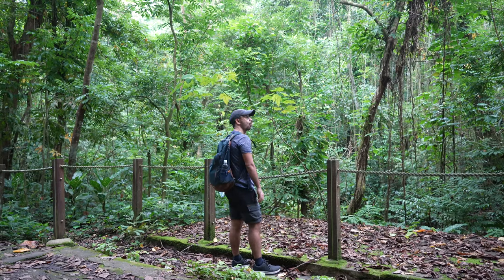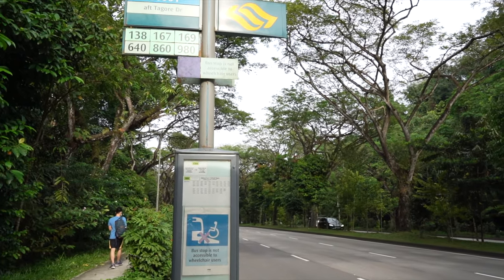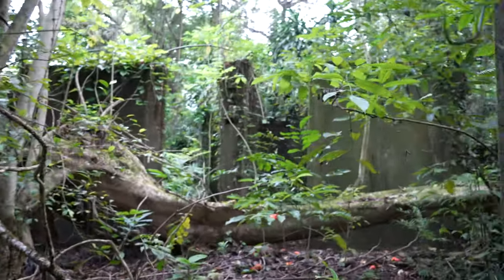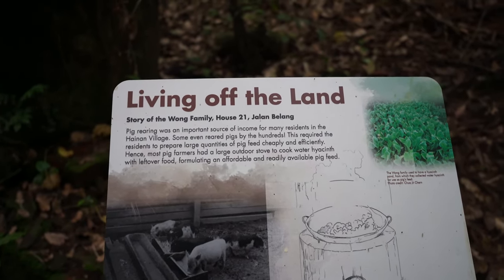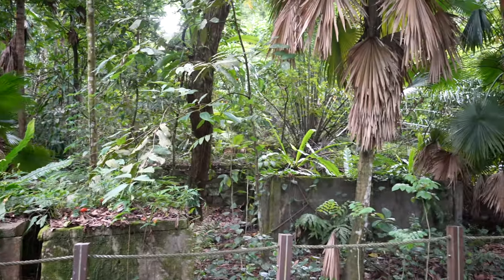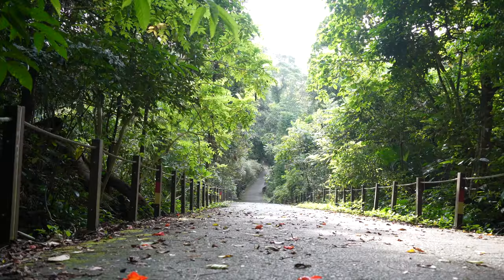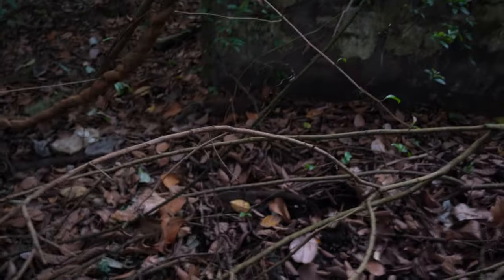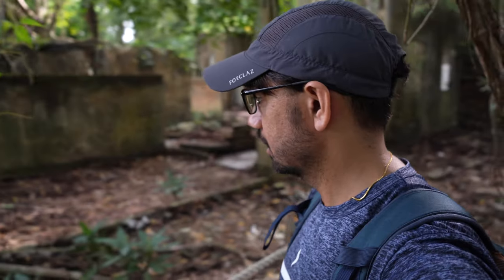Best place to go for hiking in Singapore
Hello Everyone

Today we will explore Thomson Nature park Singapore

Officially opened in Oct 2019

Located to the east of the Central Catchment Nature Reserve (CCNR), between Old Upper Thomson Road and Upper Thomson Road, Thomson Nature Park complements existing nature parks including Springleaf and Windsor Nature Parks to extend the green buffer for the CCNR. This 50-hectare buffer park is unique for its rich cultural heritage as the site of a former Hainan Village.
You can have very close look at the how Hainan Villagers used to live in before 1980s
It is also home to a rich array of biodiversity and is notably a key conservation site for the critically endangered Raffles’ Banded Langur
Ruins & Figs Trail

Streams & Ferns Trail

Rambutan Trail

Macaque Trail

Langur Trail

Explore the five trails spanning 3.8 km around the former village's road network. They have been specially curated to provide visitors insight into the ways of life during the kampung days as well as into the variety of floral and faunal species found in Thomson Nature Park. The Ruins and Figs Trail gives visitors a chance to experience the heritage highlights of the Hainan Village through carefully conserved ruins, while the Stream and Ferns Trail enables visitors to appreciate the freshwater habitat in Thomson Nature Park and observe the great diversity of ferns and aquatic animals present

How to get there:
By Bus
138, 138A, 167, 169, 860, 980: Alight at Upper Thomson Road (Aft Tagore Dr, Bus stop ID: 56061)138, 167, 169, 860, 980: Alight at Upper Thomson Road (Bef Tagore Dr, Bus stop ID: 56069)
By MRT
Lentor MRT Station: walk 2.3km via Yio Chu Kang Road and turn right into Upper Thomson Road (enter via park main entrance), or Old Upper Thomson Park Connector (enter via Macaque or Langur Trail)
By Car
Thomson Nature Park carpark is situated along Upper Thomson Road, about 200m away from Bus stop "Aft Tagore Dr"
Nature Park Opening Hours:
7am – 7pm daily (entering or remaining in the park after 7pm is not allowed)

Park Size:
50 hectares

Hi, I am Rishi, I make videos about running cycling and other product reviews.